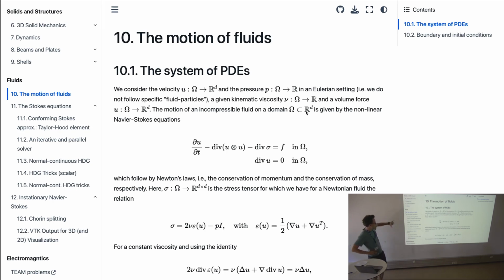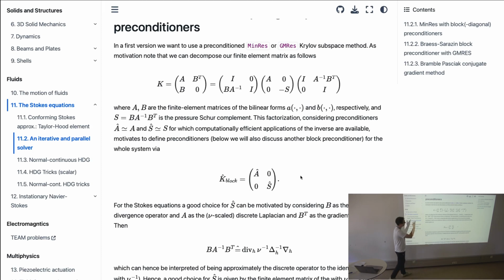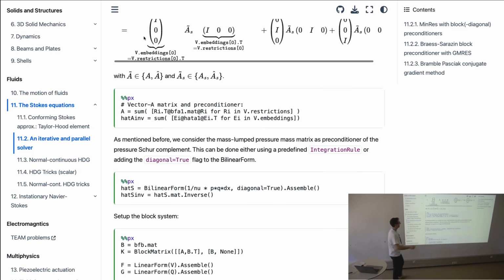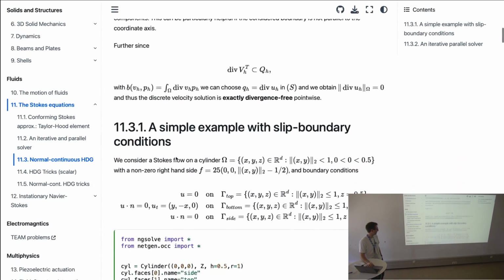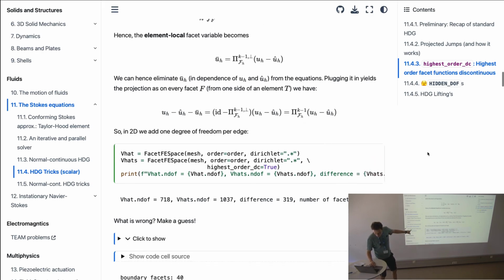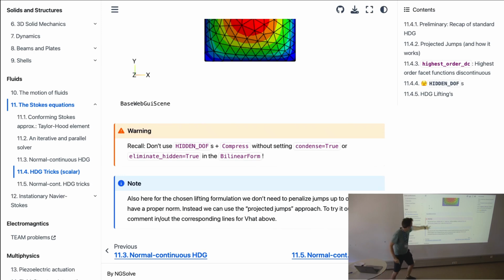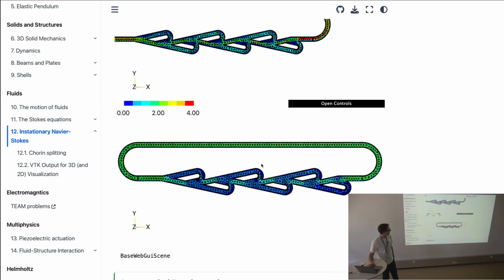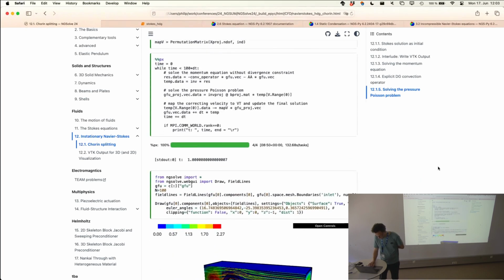Computational Fluid Dynamics - Usermeeting 2024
Philip Lederer and Christoph Lehrenfelds talk on Computational Fluid Dynamics at the 2024 NGSolve Usermeeting in Vienna